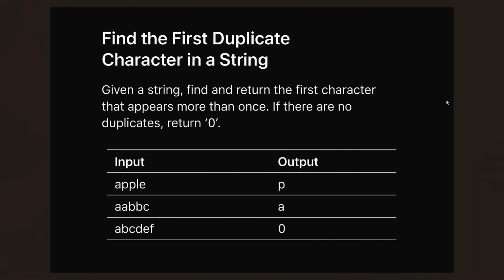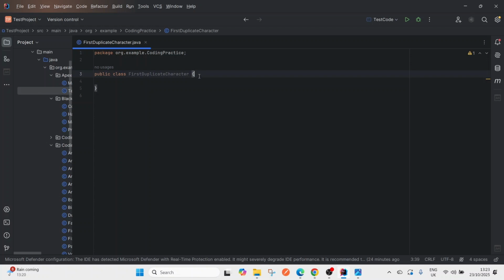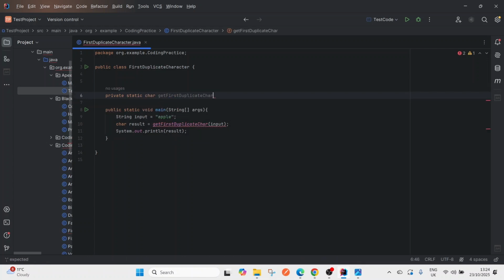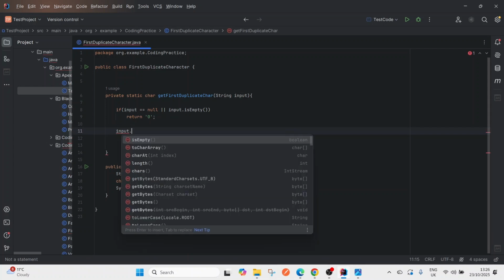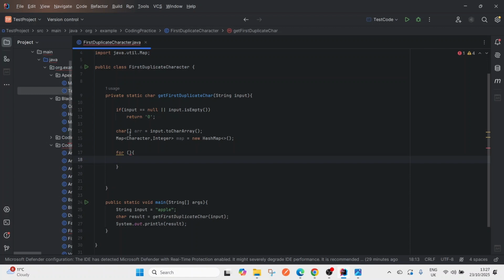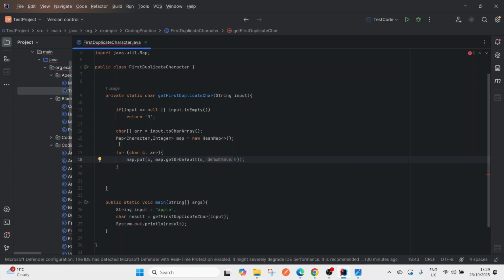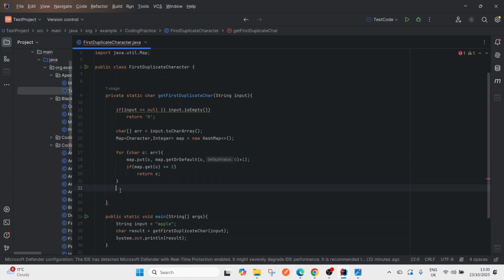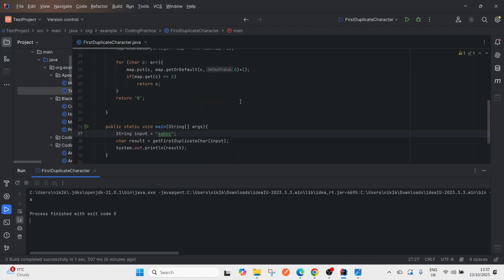🔥 Java Coding Challenge: Find the First Duplicate Character in a String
Welcome to another quick Java coding challenge! 🚀
In this video, we’ll solve a common Java interview question — how to find the first duplicate character in a string efficiently using a HashMap.

You’ll learn:
✅ How to iterate through a string efficiently
✅ How to use HashMap for counting occurrences
✅ How to return results early to improve performance
✅ Why this solution runs in O(n) time